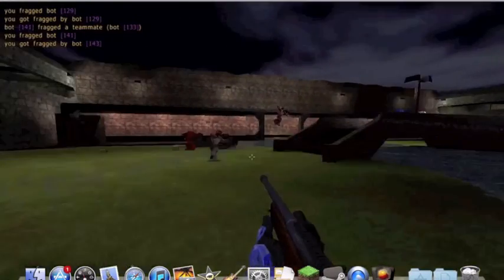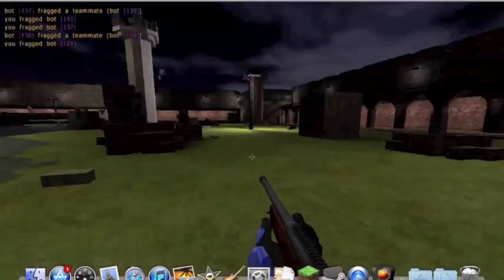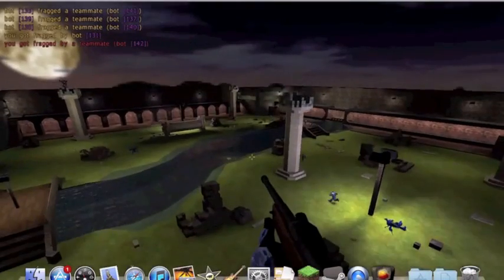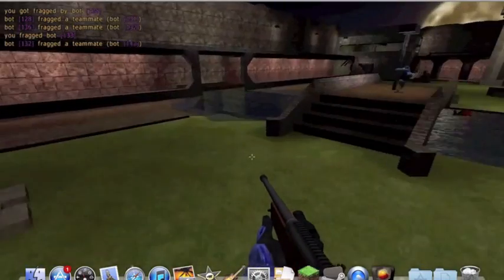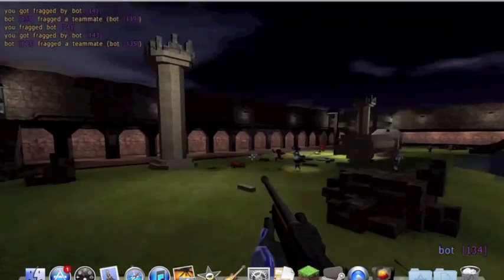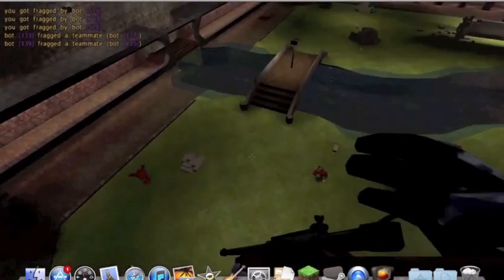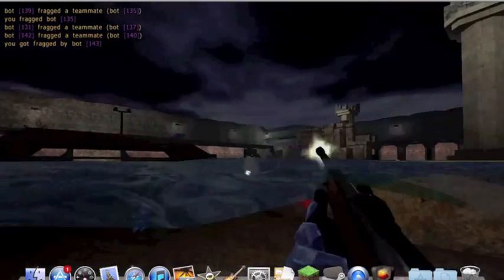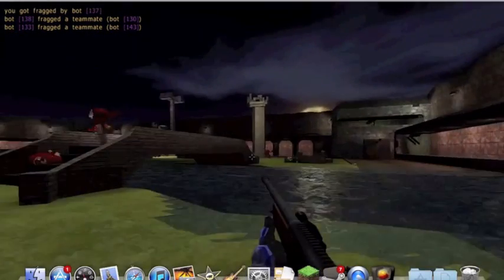Sauerbraten #1 New Game